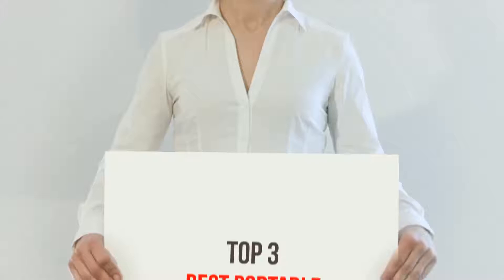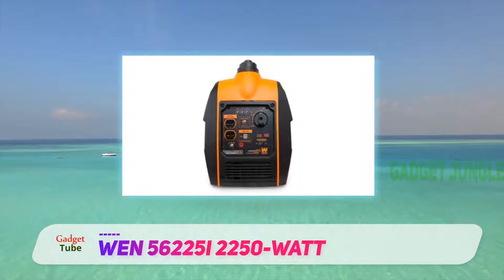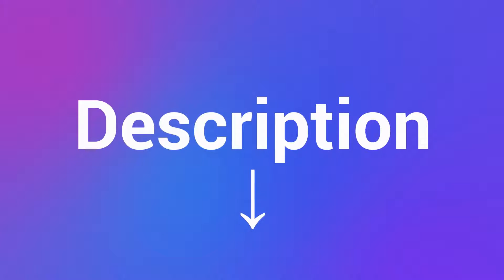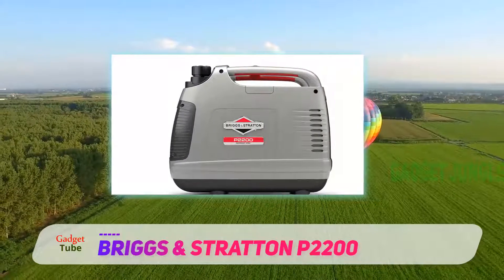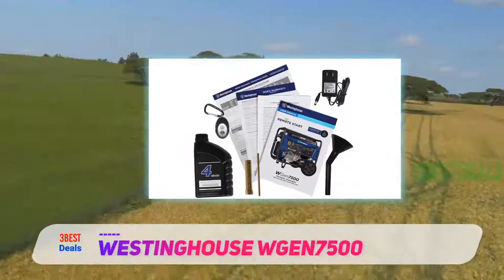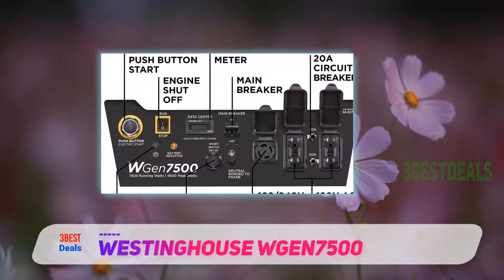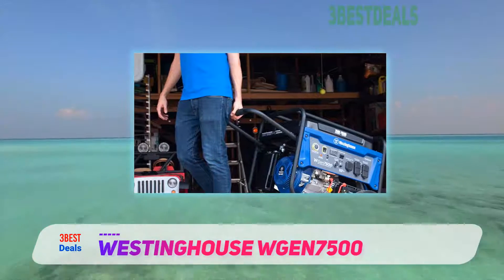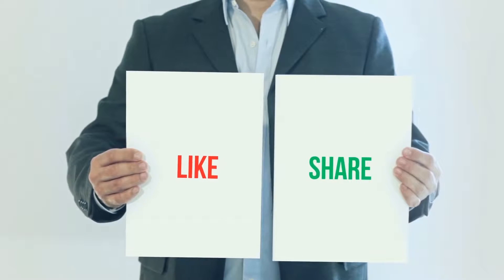3 Best Portable Generator 2021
► Links For Updated Price Of Best Portable Generator 2021!
✓ 1. Westinghouse WGen7500 ▶️
✓ 2. Briggs & Stratton P2200 ▶️
✓ 3. WEN 56225i 2250-Watt ▶️
►Canada Links◄
✓ 1. Westinghouse WGen7500 ▶️
►UK Links◄
✓ 1. Westinghouse WGen7500 ▶️

This is the top 3 Best Portable Generator in my opinion, for this year.